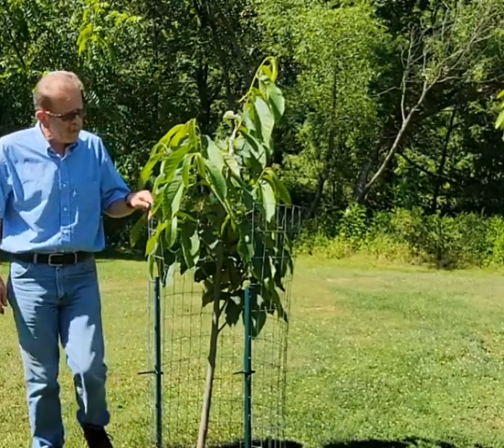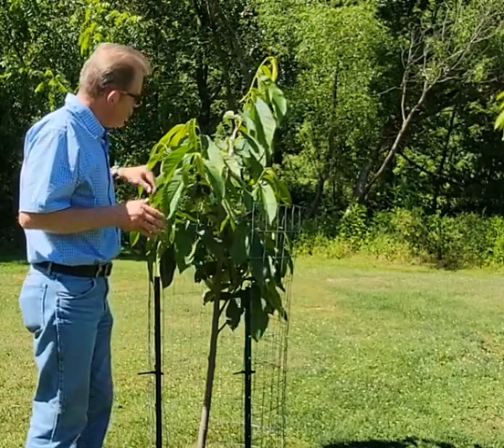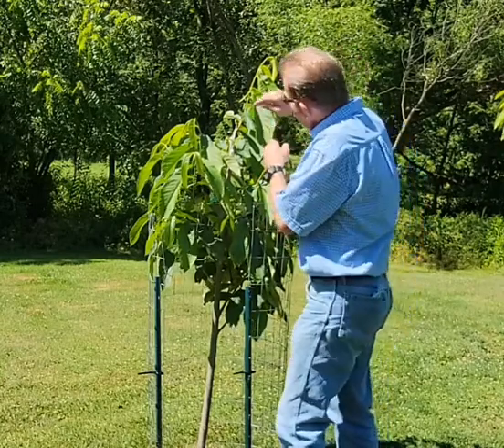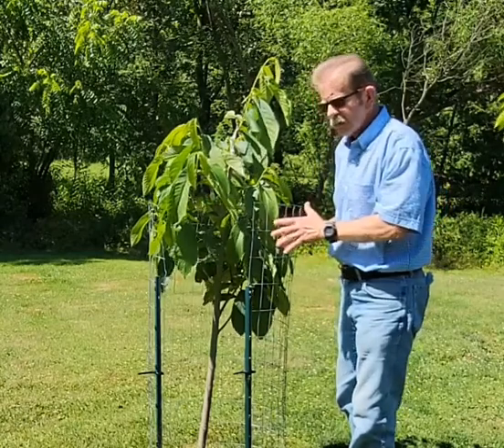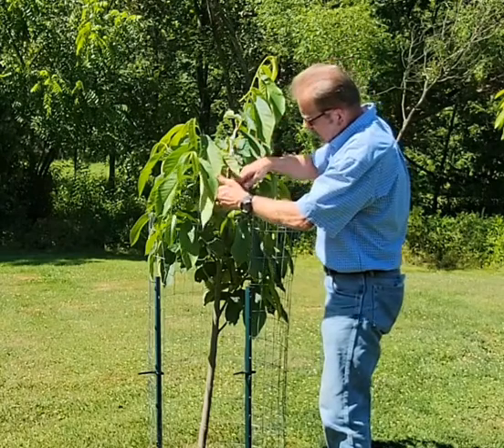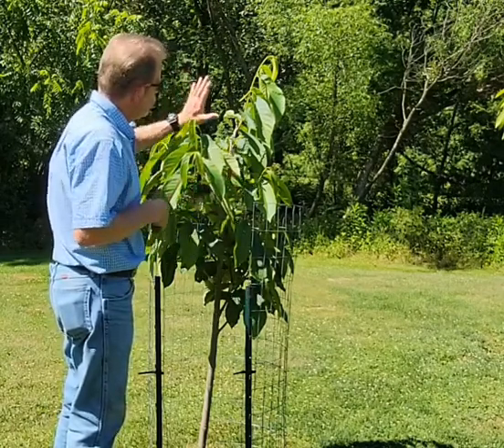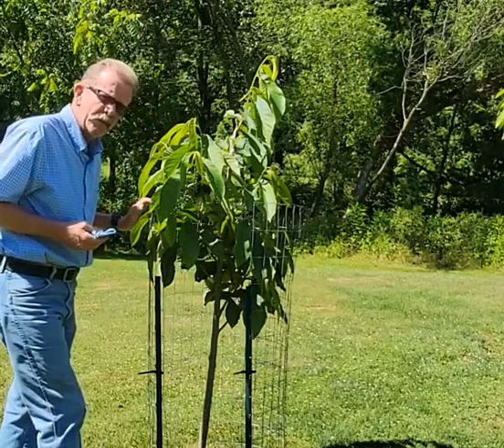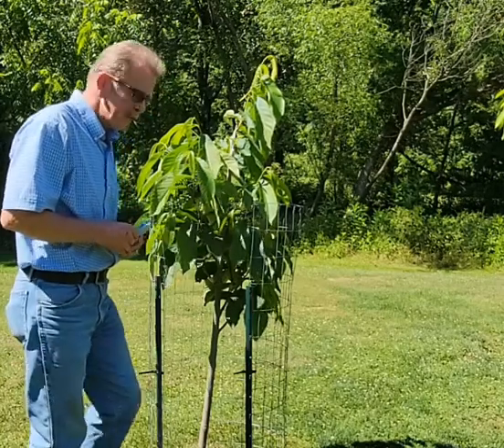Pawpaws conversion #4 @Pawpaw Chronicles-N-more with Jim